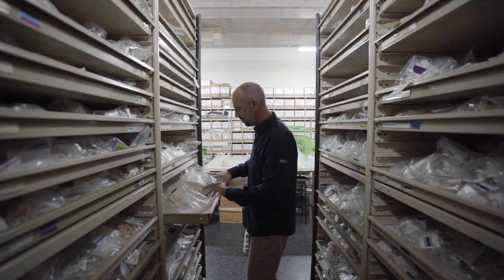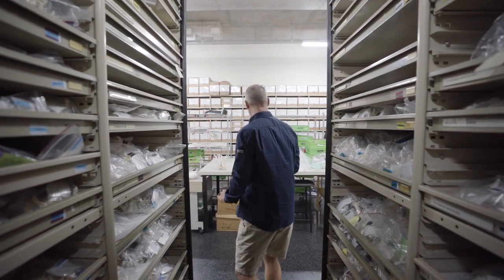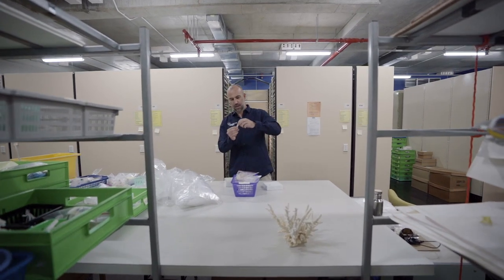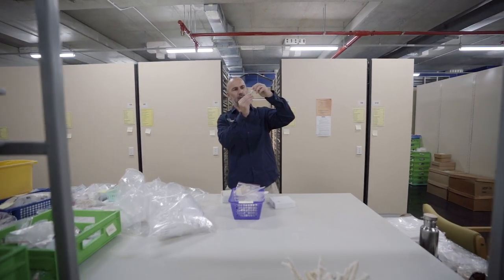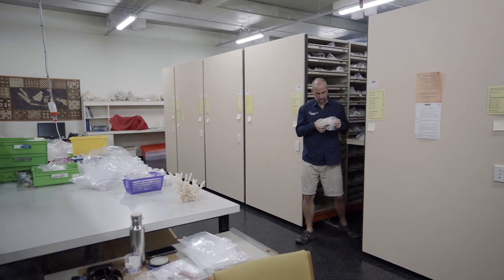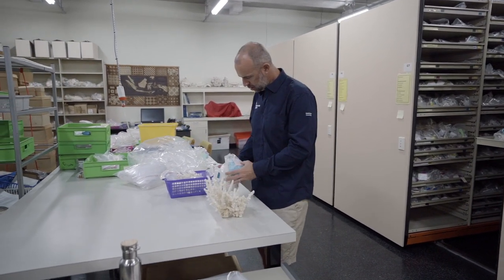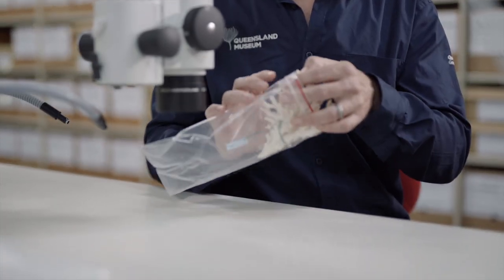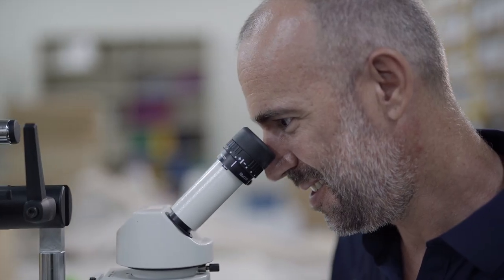One of the largest coral collections in the world with Dr Tom Bridge | Museum of Tropical Queensland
How is genetic data changing the way we research corals? How does one of the largest coral collections in the world contribute to reef science? Dr Tom Bridge our CouchCurator from Museum of Tropical Queensland has those answers and more.